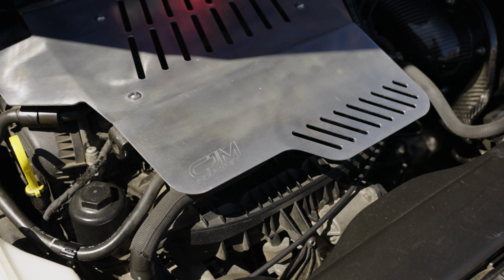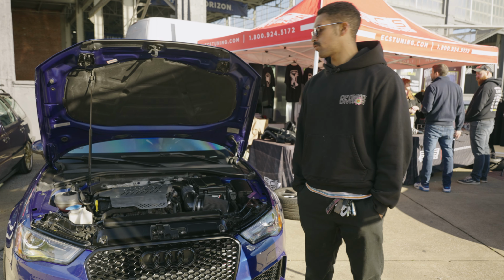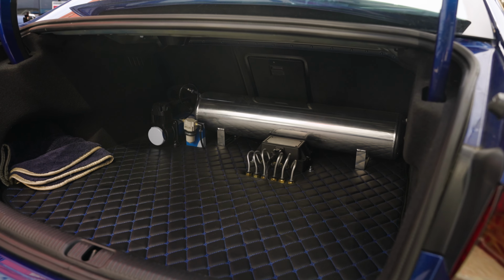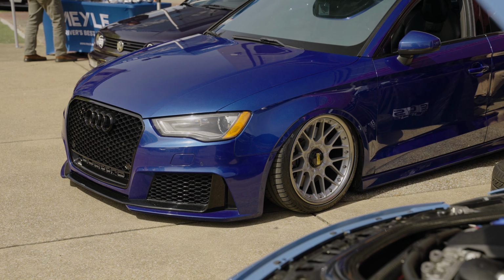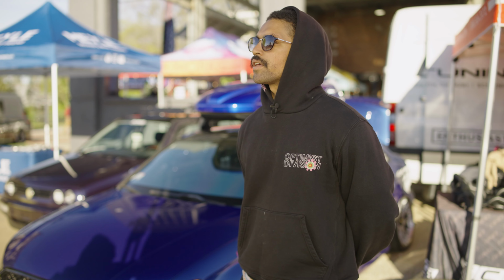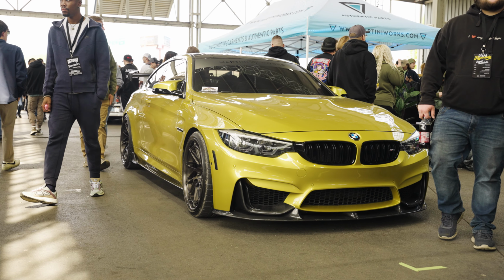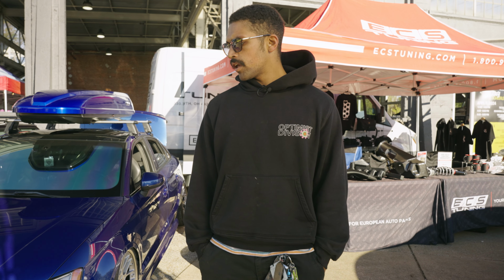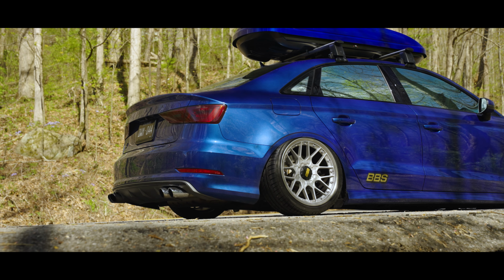Conor's Bagged OEM+ Audi S3!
In today's EnthusiastBuilt episode, we chat with Conor at Riverside 9 about his bagged and OEM Plus 2016 Audi S3! In Conor's words, he wanted to build it to seem like "something Audi built as a special edition car." From bags, a dream set of wheels, and an Audi S7 seat swap, there's a lot done to this clean S3!

Follow Conor on Instagram here!